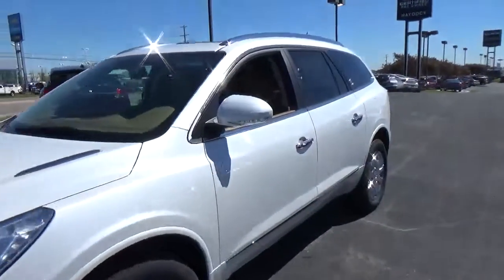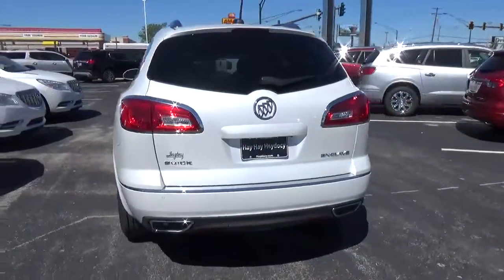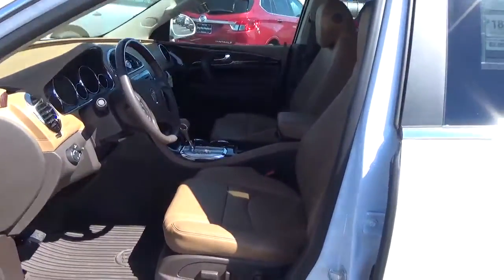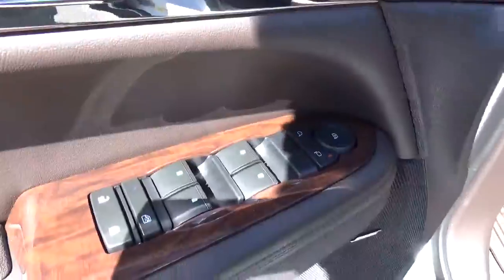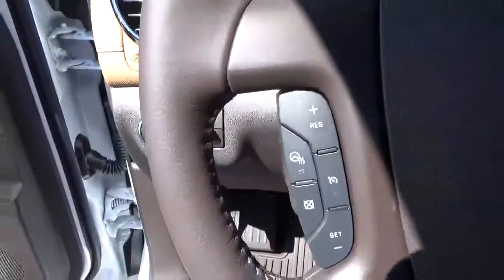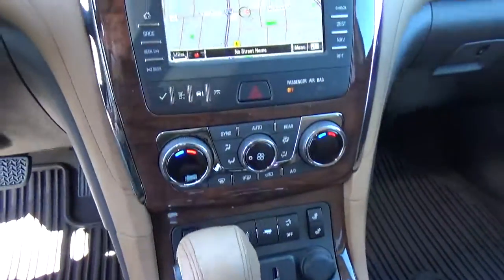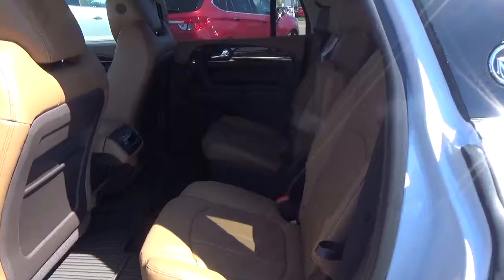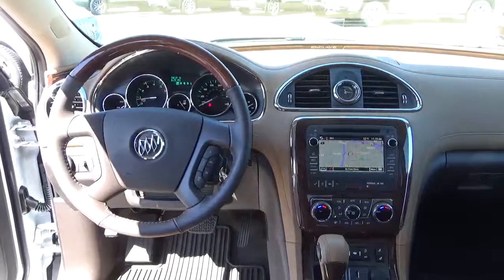17B229 2017 Buick Enclave Leather For Sale Columbus Ohio